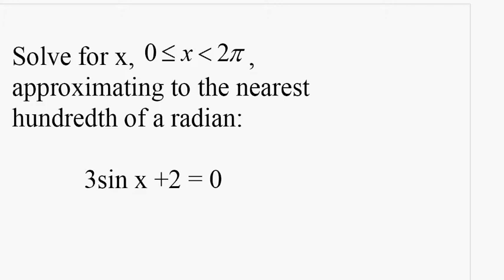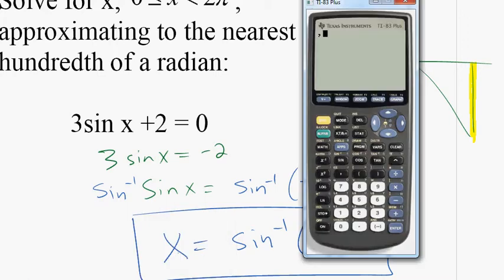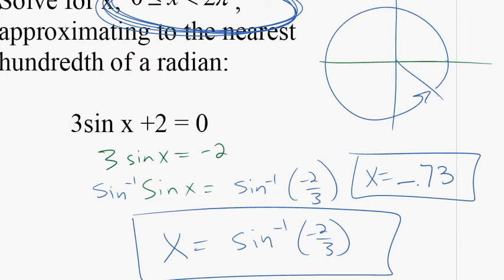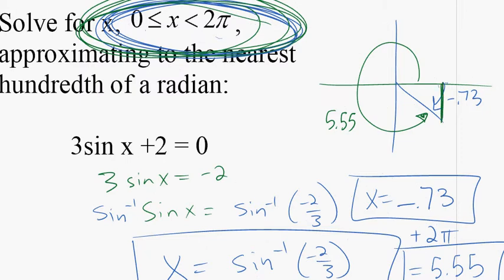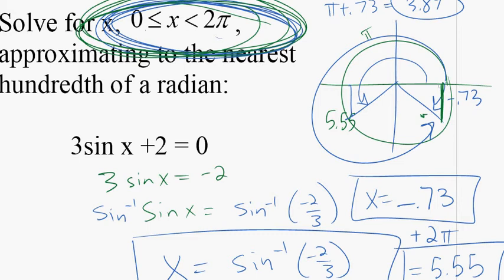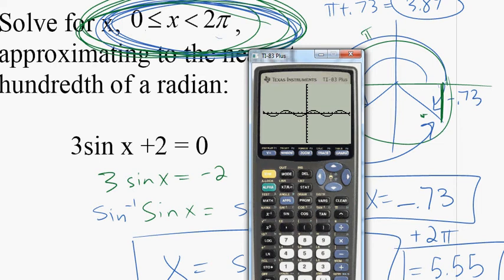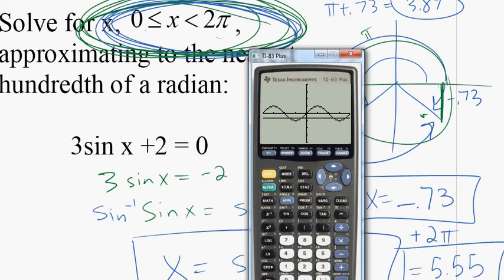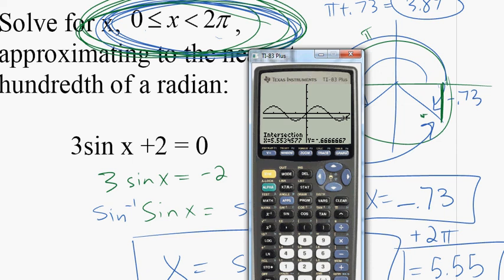solve inverse trig with calculator in two ways